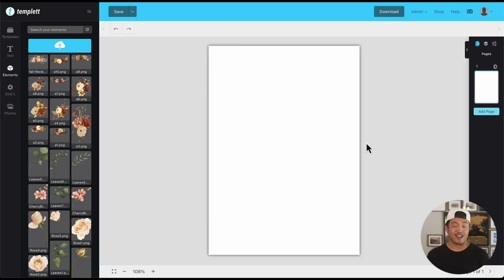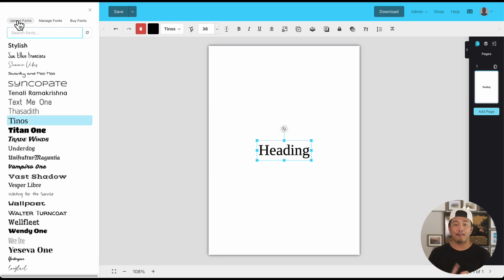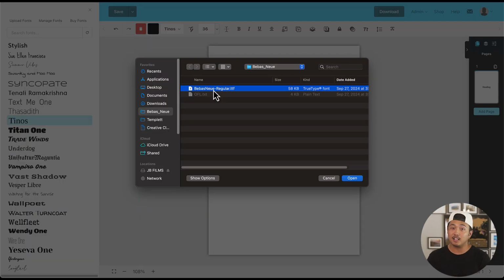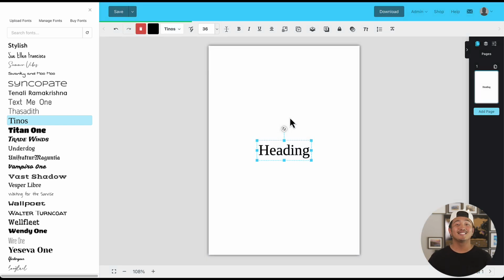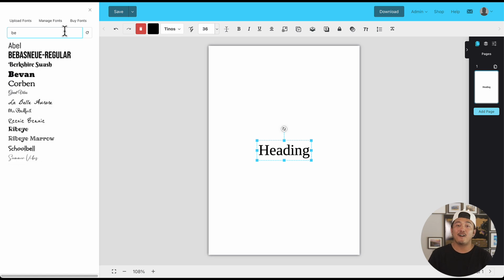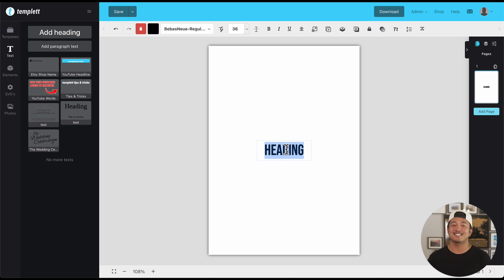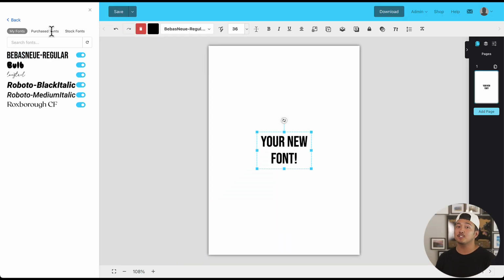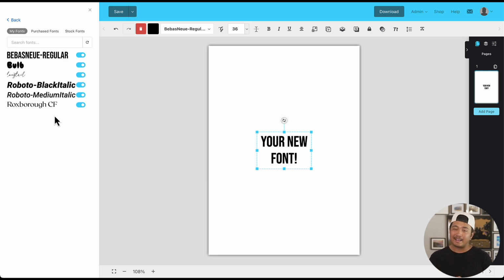Upload and Manage Your Fonts in Templett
🎨 Uploading and Managing Fonts in Templett | Step-by-Step Tutorial

Welcome to Templett! In this video, we’ll guide you through everything you need to know about uploading and managing fonts in the Templett platform. Whether you’re looking to add custom fonts to your designs or organize your existing font library, we’ve got you covered with easy-to-follow steps!

By the end of this tutorial, you’ll be ready to make your designs stand out with unique, personalized fonts. 🙌

🔑 What you'll learn:

How to upload your own fonts into Templett
How to manage and organize fonts within the design editor